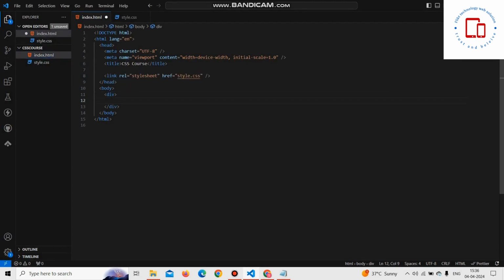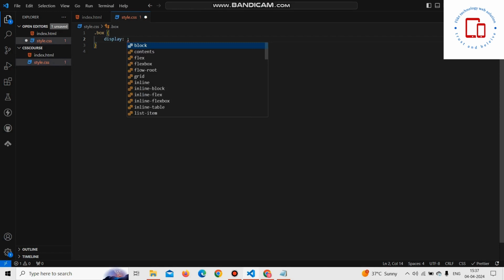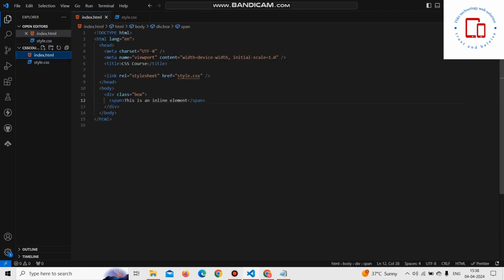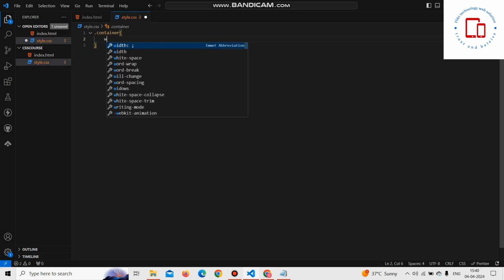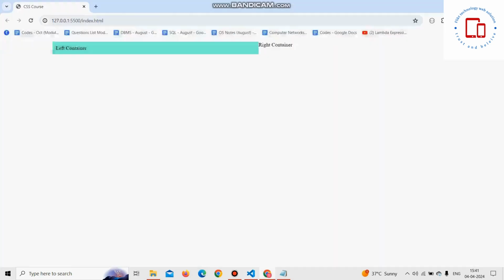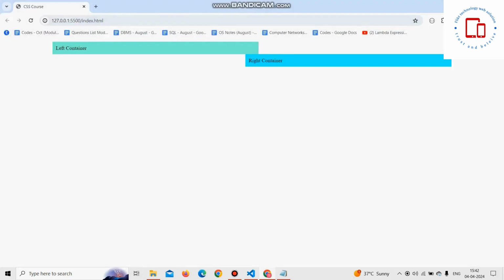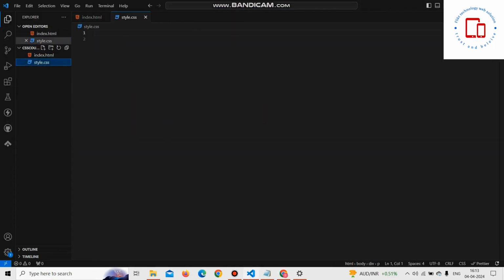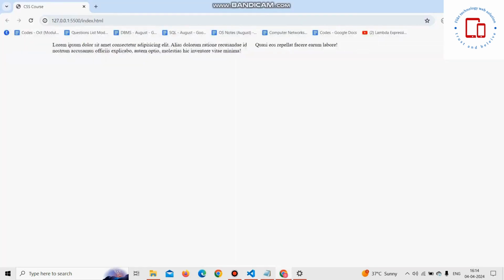8. Display in CSS : Flikt Technology Web Solutions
Join us as we unravel the mysteries of the CSS display property in this enlightening video tutorial. Learn how to wield this powerful property to control the layout and behavior of HTML elements with precision. From block and inline elements to flexbox and grid layouts, we'll cover everything you need to know to create visually stunning and responsive web designs.